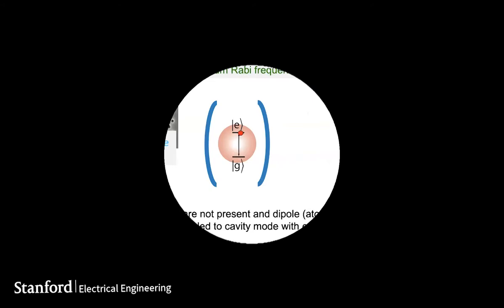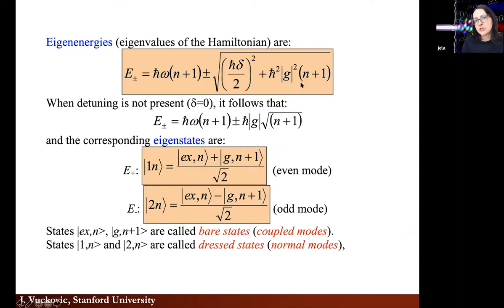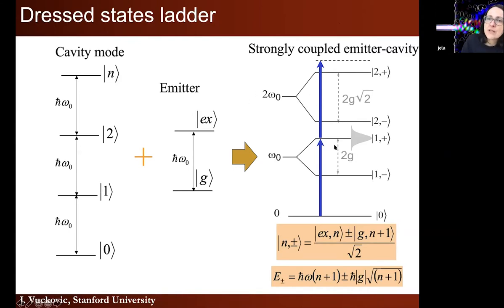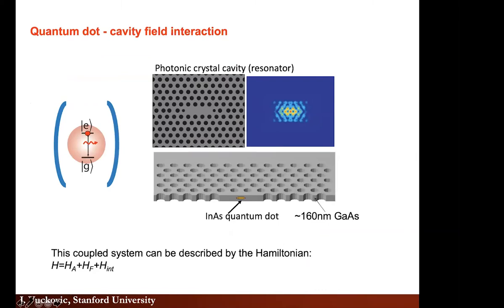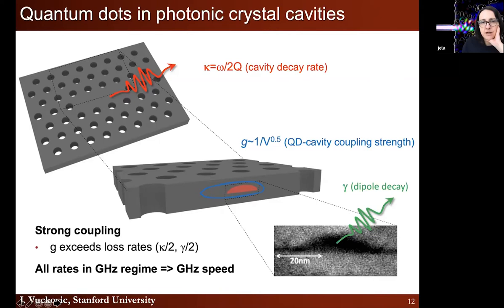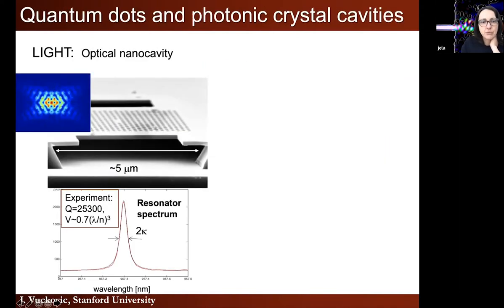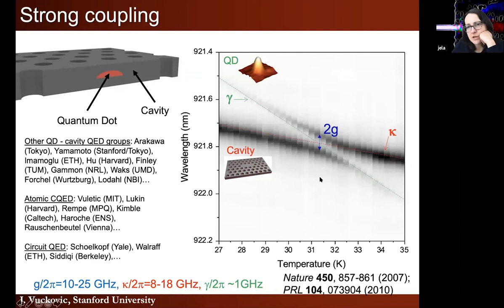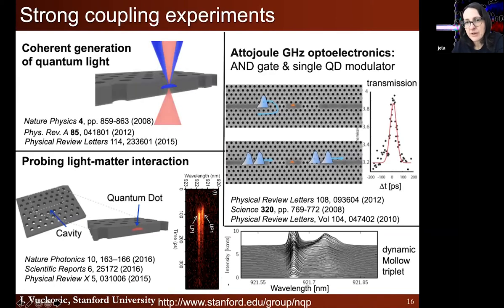EE340: Lecture 13